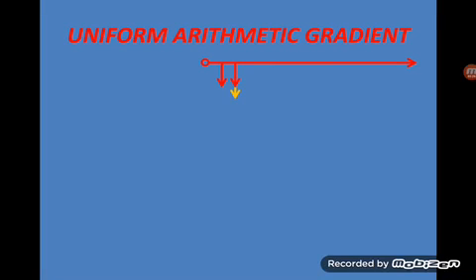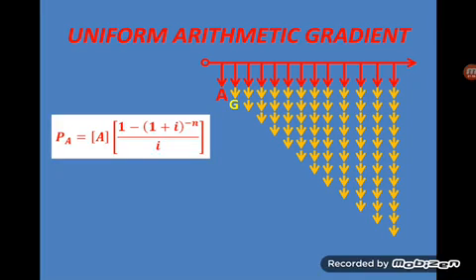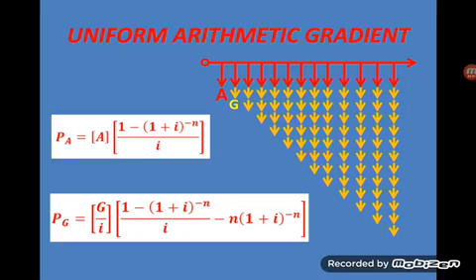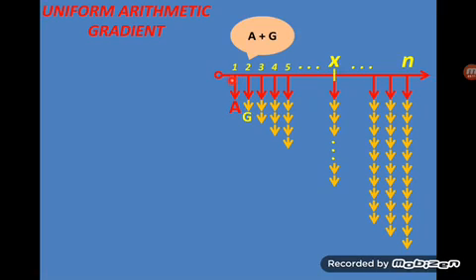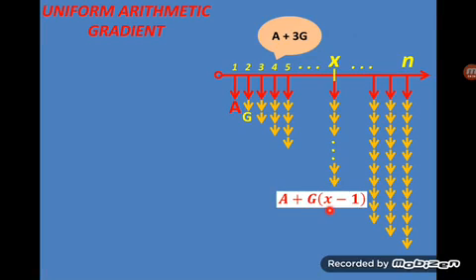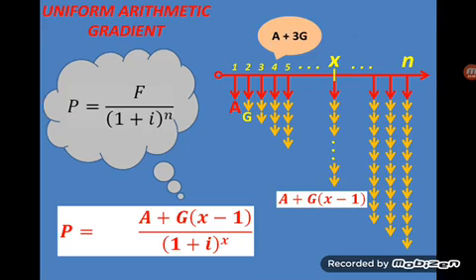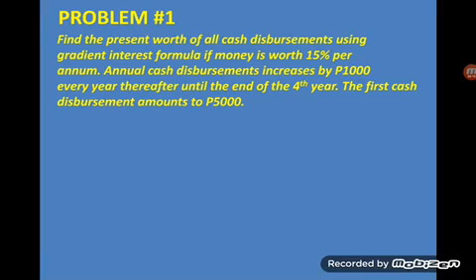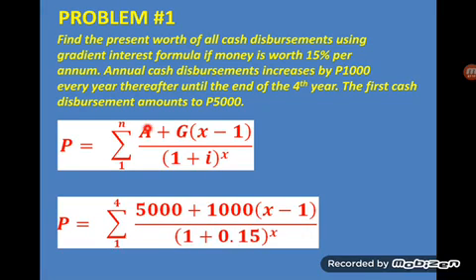ENGINEERING ECONOMY/ UNIFORM ARITHMETIC GRADIENT